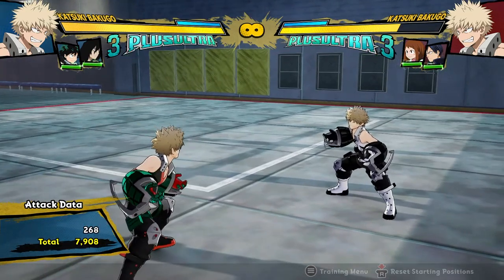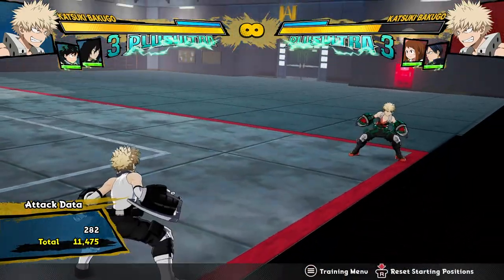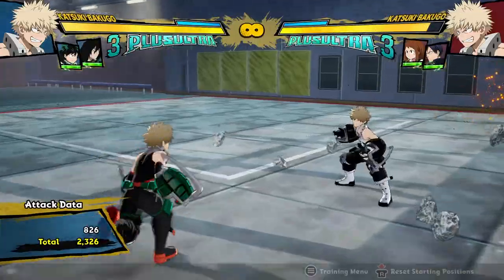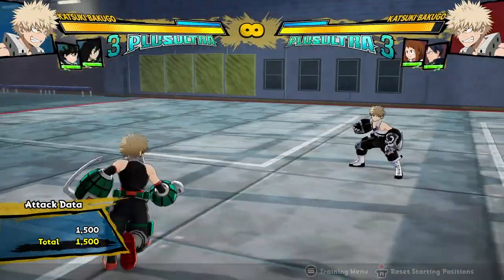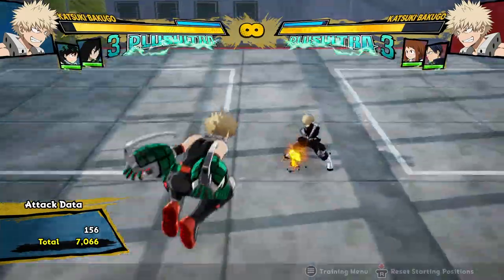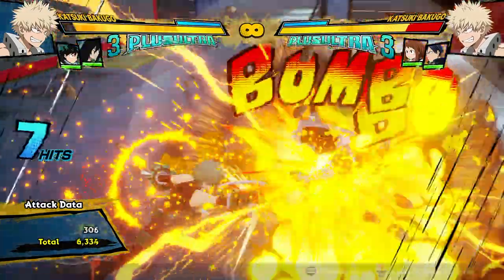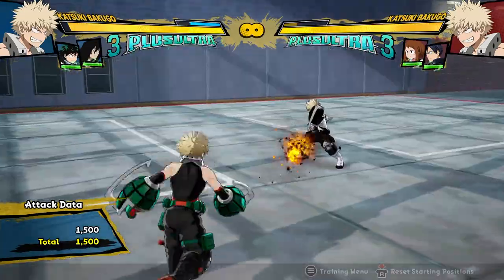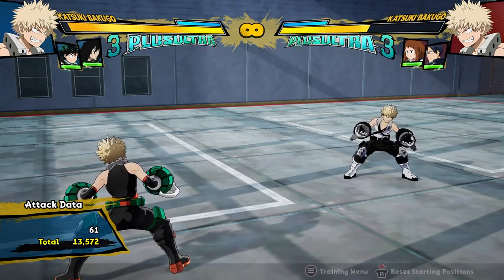REMIX BAKUGO IS PEAK BAKUGO! MHOJ2 "Remix" Mod "Katsuki Bakugo" Gameplay Breakdown Combos Guide pro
(For clarification, this is a mod for the PC version of MHOJ2 called "Remix" the developers Kuro and Sage are amazing and have a discord where you can discuss and download the mod with detailed instructions or google it)